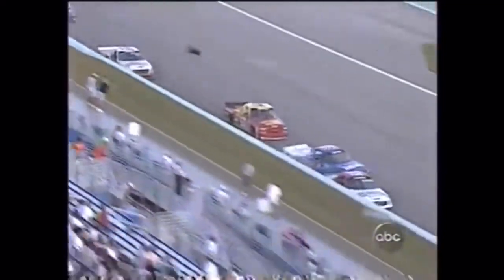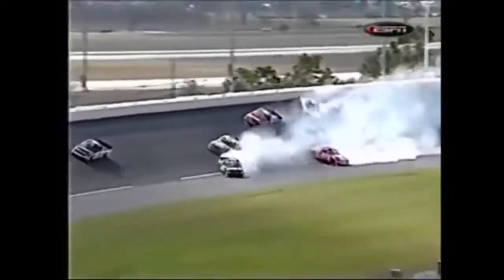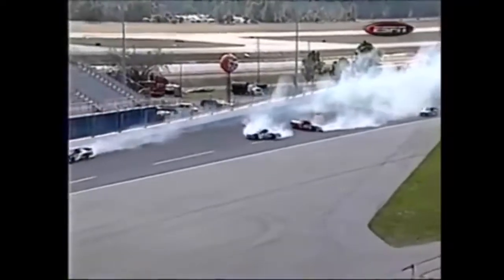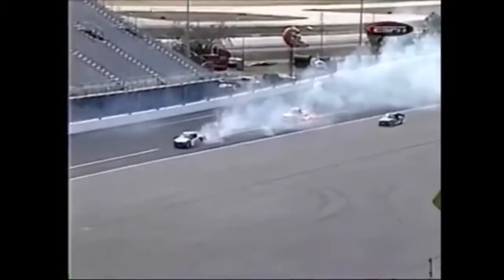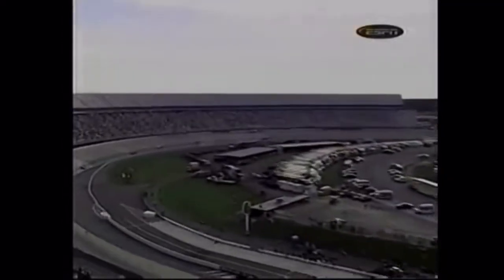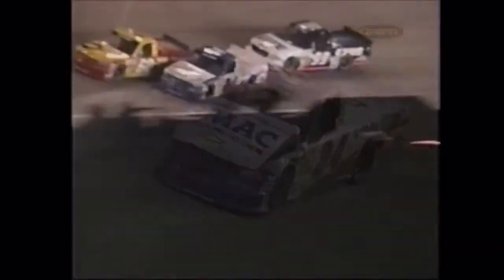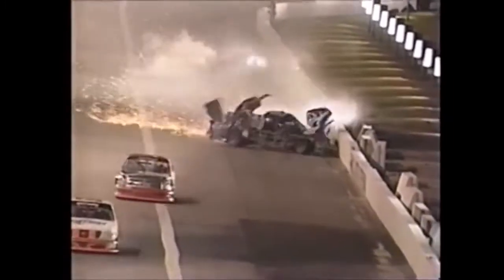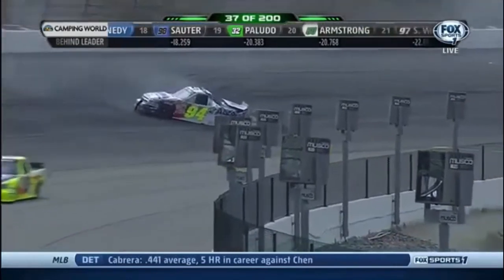Hendrick Motorsports Truck Series Crash Compilation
Each wreck involves a truck owned by Rick Hendrick from their Truck Series tenures.